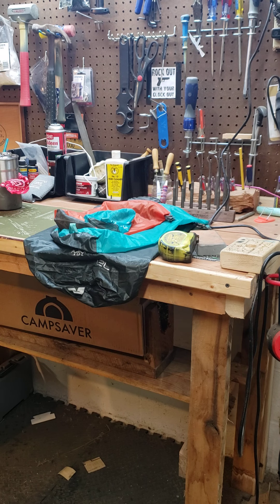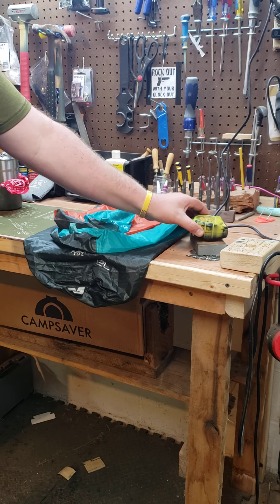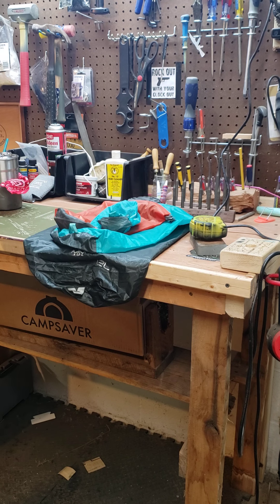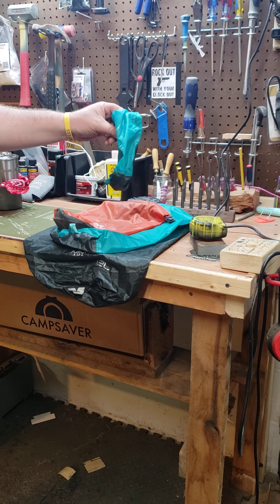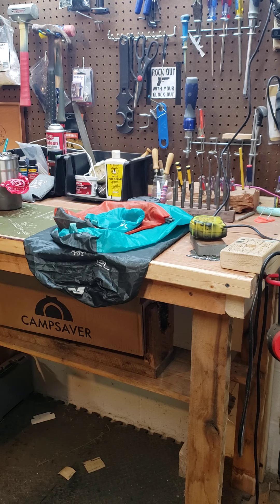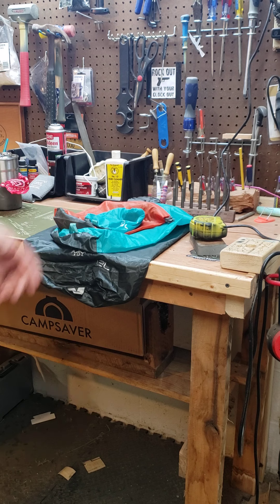Osprey 1.5L 3L 6L 12L dry sack size comparison Stanley Adventure Cook Kit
Here are 4 different sizes of Osprey Dry Sacks. Wanna know how big of a dry bag you need for a particular application? Check out this video for a size comparison. Rough sizes are mentioned in the video.

Osprey Ultralight Dry Sack Packs:

Osprey 3L

Osprey 6L

Osprey 12L Dry

Osprey 20L

Osprey 30L

Stanley Adventure Camp Cook Set - 24oz Kettle with 2 Ceramic Cups - Stainless Steel Camping Cookware with Vented Lids & Foldable + Locking Handle - Lightweight Cook Pot for Backpacking/Hiking/Camping